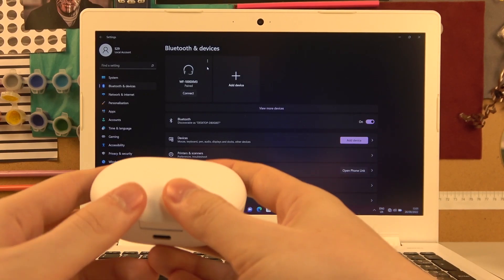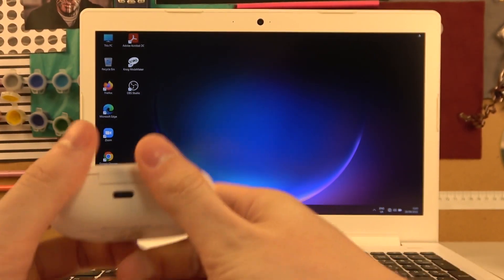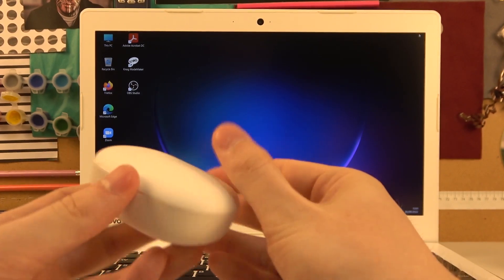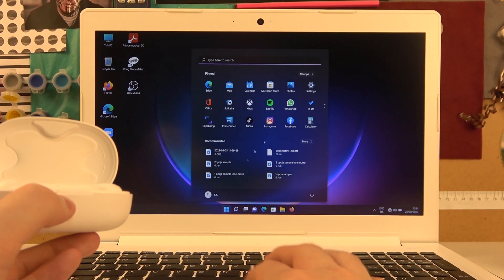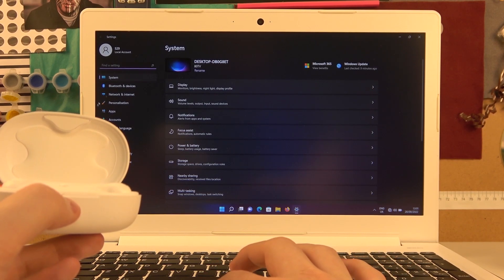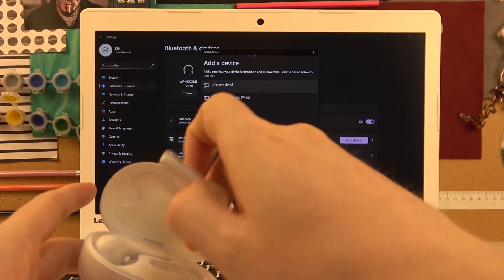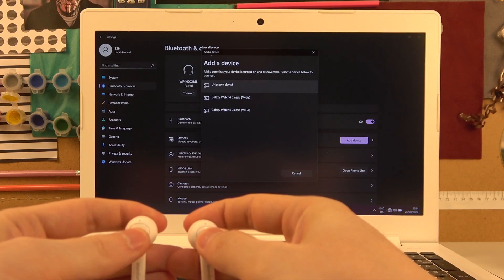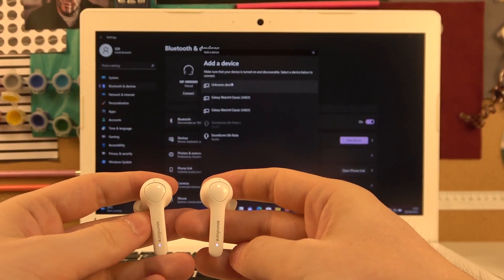How to Pair Anker Soundcore Life Note with Windows Laptop?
Do you have any problems connecting these headphones to your laptop correctly? In this tutorial we will show you step by step how to do it.

How to Connect Soundcore Life Note with Windows Laptop? How to Link  Soundcore Life Note with Windows Laptop? How to Set Soundcore Life Note with Windows Laptop? How to Use Soundcore Life Note with Windows Laptop?